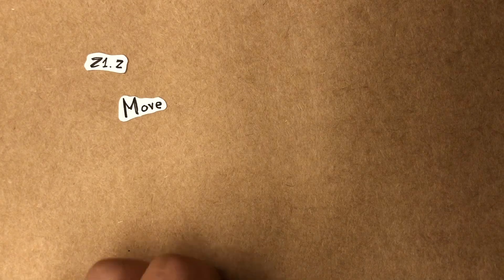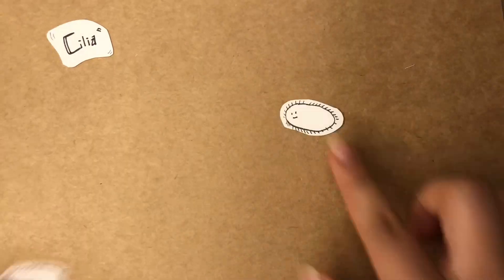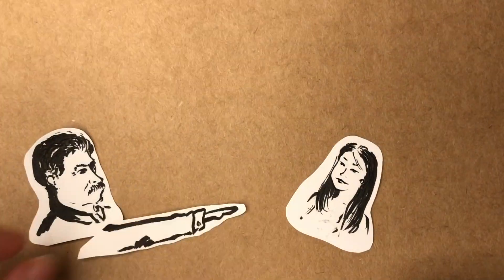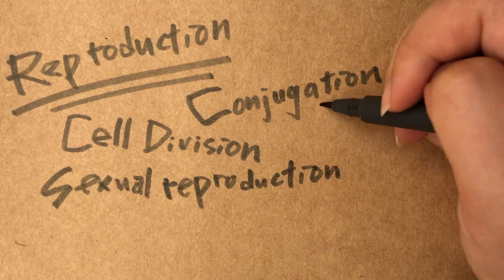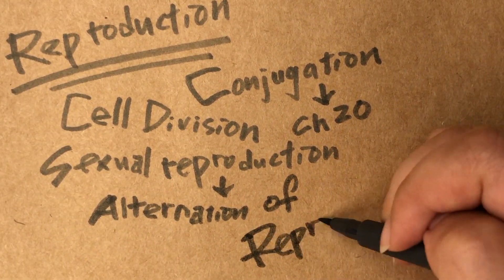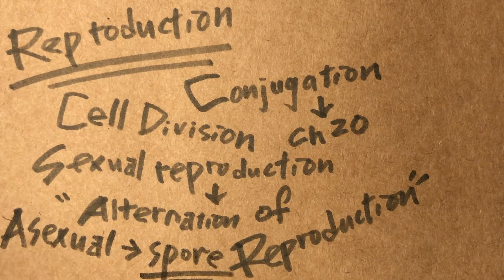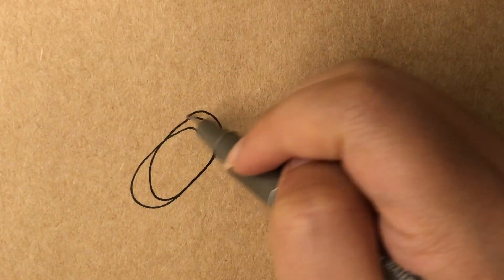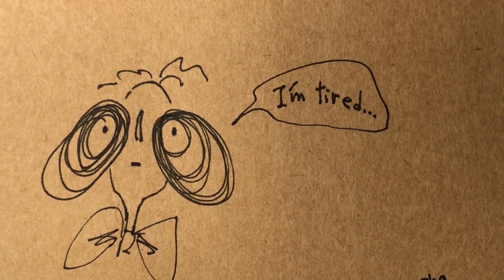Miller and Levine Biology Ch21-1 Protists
I made it y'all! I mean kinda...
Directed by: Linda C.
Cast:AAAshley, Stalin, Ciliate, Amoeba, Trichonympha, Malaria, Robin Lai
Subtitle: Neve Lin :)
Narrated by: Linda C.